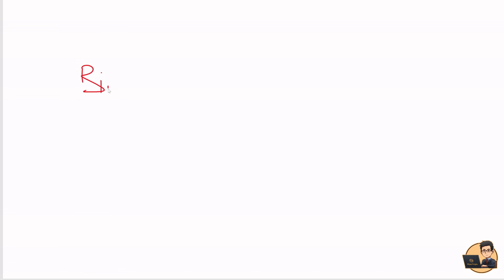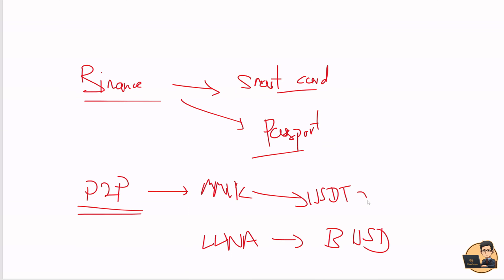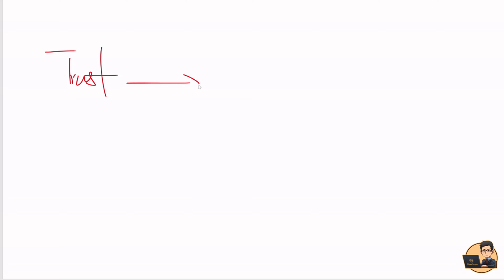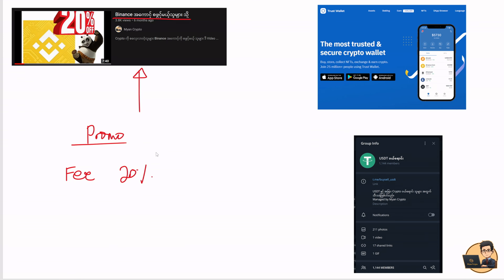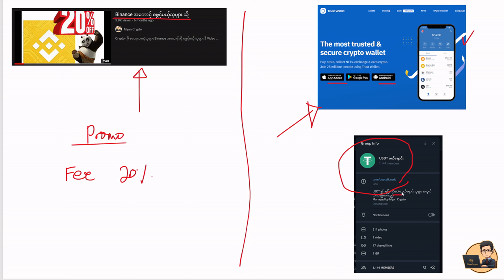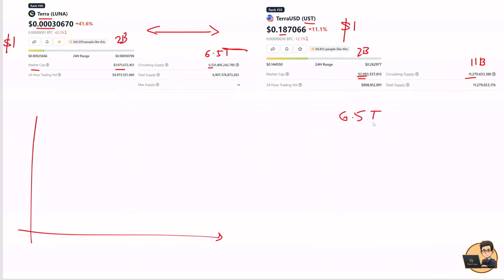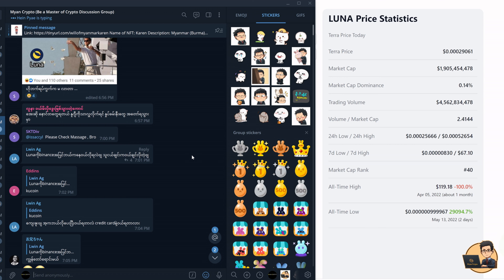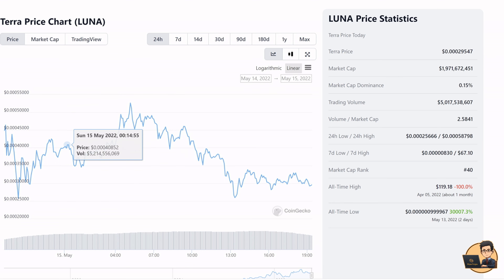LUNA မဝယ်ခင်မှာ ကြည့်ဖြစ်အောင်ကြည့်ပါ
LUNA သတင်းကိုကြားပြီးတော့ ခုမှ Crypto လောကထဲကို ဝင်လာတဲ့သူများအတွက် ရည်ရွယ်ပြီးရှင်းပြပေးထားတာပါ
LUNA တန်းဝယ်ရန် Telegram Group
LUNA ရဲ့ Update စျေး ကို ကြည့်ရန်
အကူအညီလိုရင် စာရေး ဆွေးနွေးလို့ ရတဲ့ Group ကတော့ ဒီမှာ join နိုင်ပါတယ်
Daily Update တွေ အတွက် Telegram Channel ကို Join မယ်ဆိုရင် ဒီကနေ join နိုင်ပါတယ်
Link to Myan Crypto Facebook